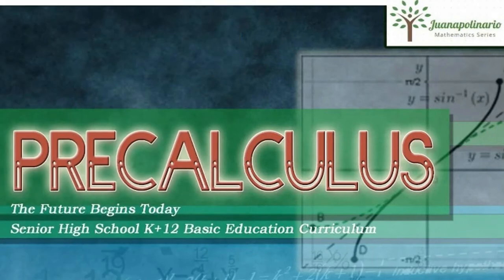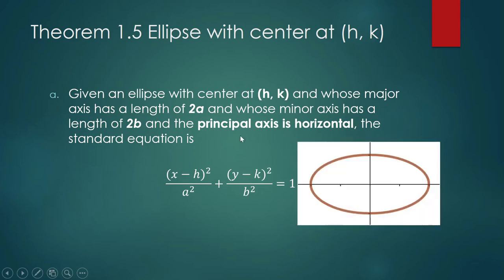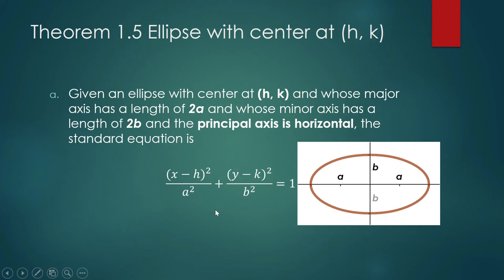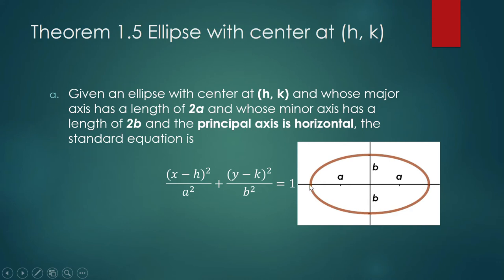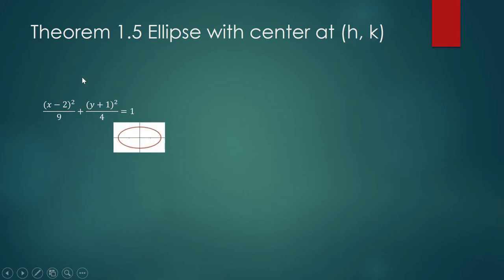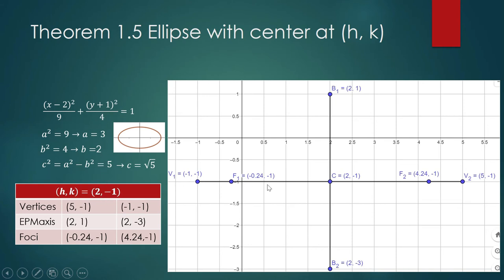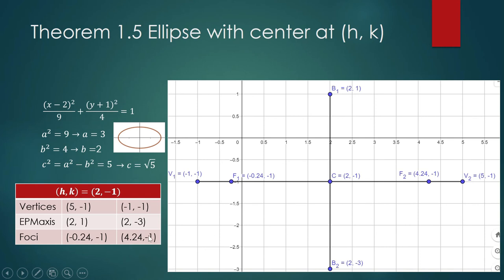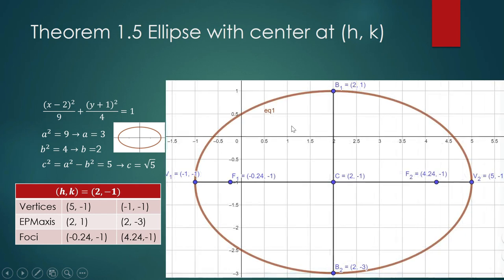Ellipse with center (h, k) (Precalculus, STEM)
We shall lay down the equation of an ellipse in standard form whose principal axis is horizontal.